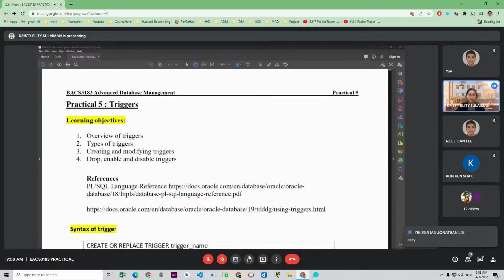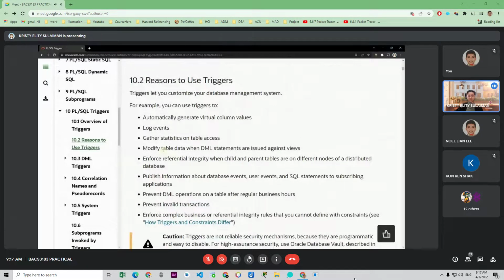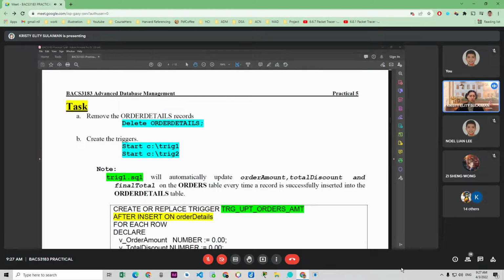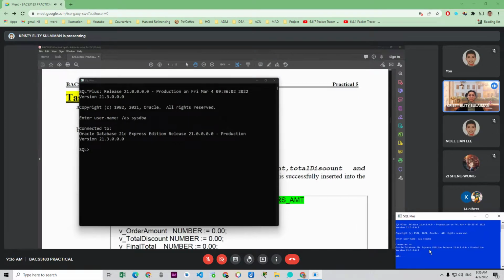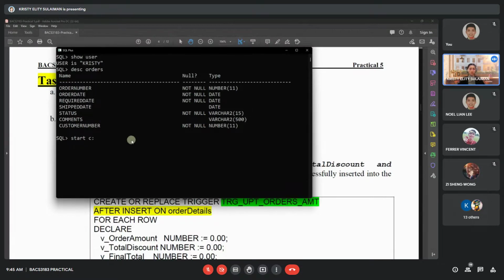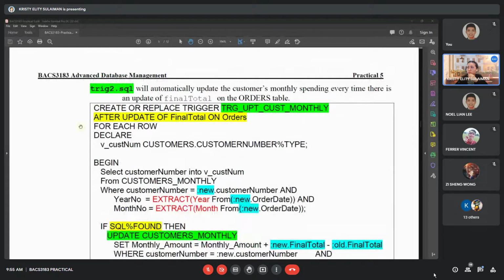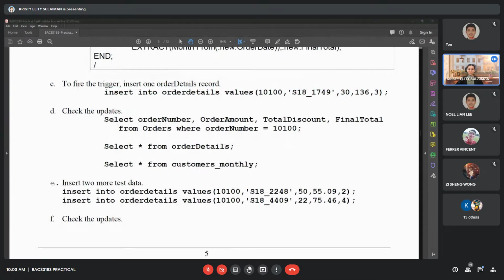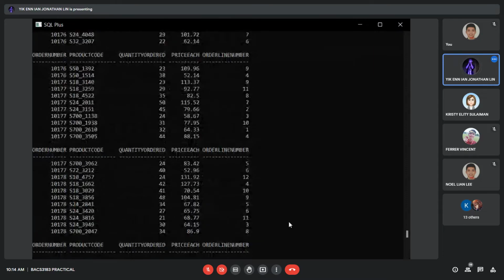ADM Practical 5 : Triggers (4.3.2022)